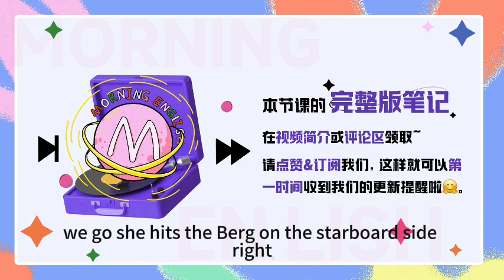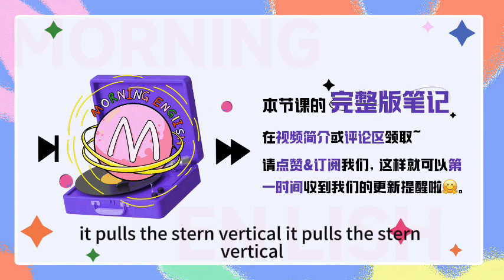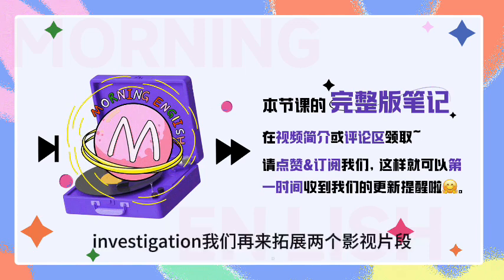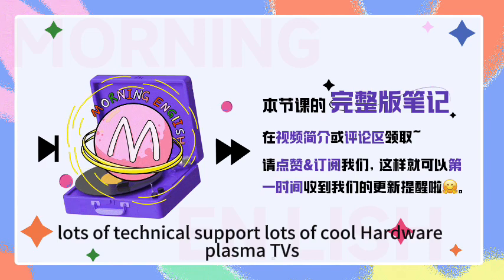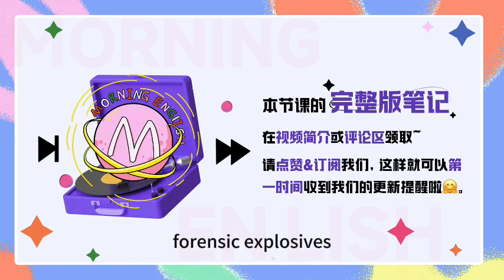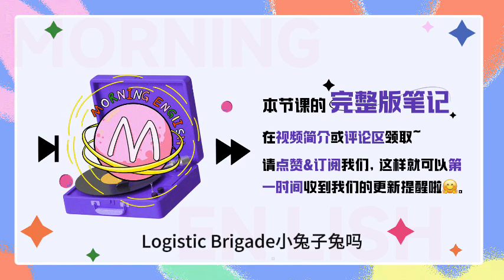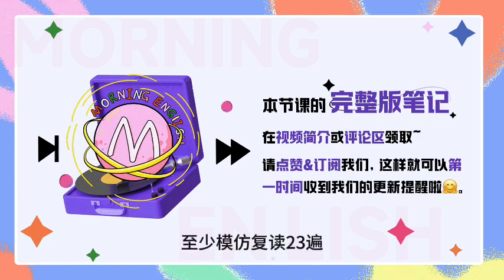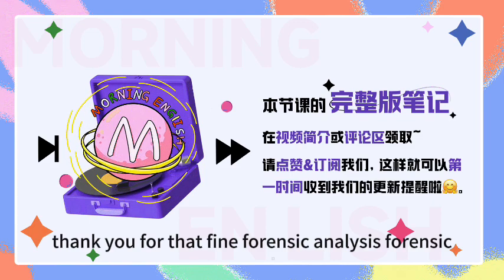「親歷親為的」用英語咋說？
「親歷親為的」用英語咋說？｜早安英文｜podcast｜podcast english｜英语口语｜英语发音｜英语对话｜英语听力｜日常英文｜国外生活必备｜双语脱口秀｜中英雙語